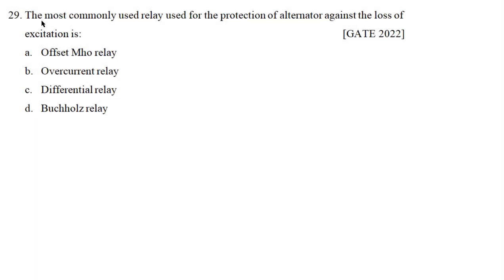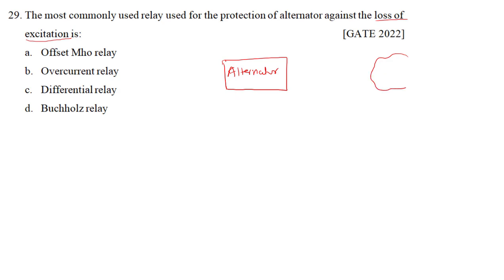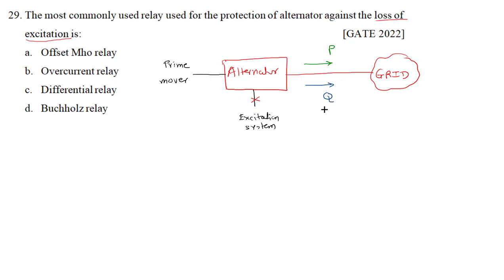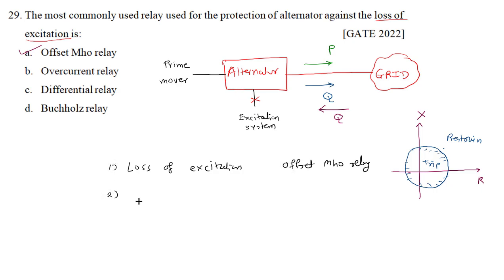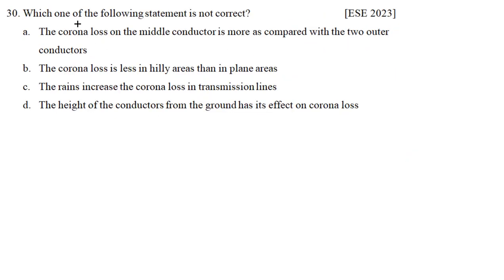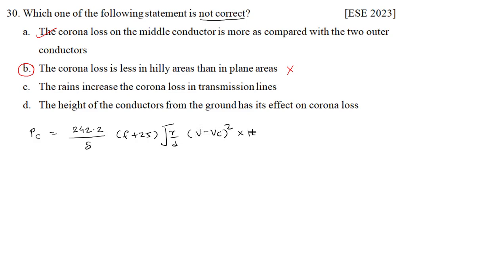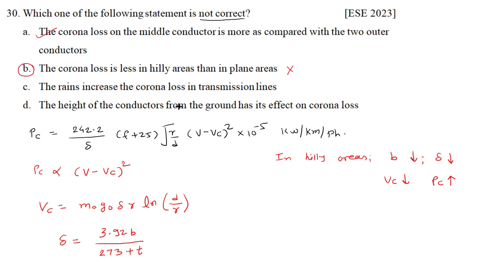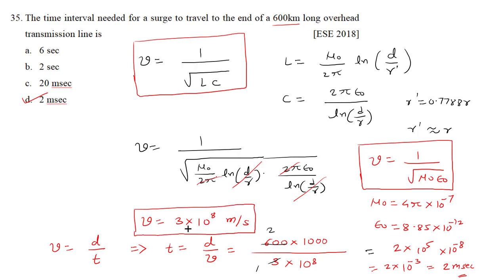Power System Important MCQs | Q. 29 to 35 | MAHATRANSCO 2024 AE | Irfan Mujawar